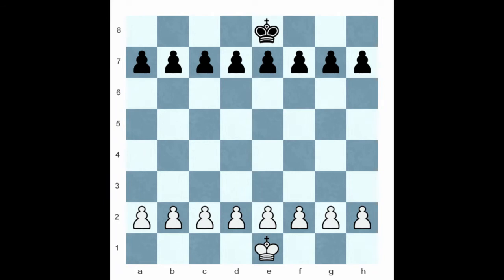Value of the Pieces in Chess 2 (start playing - basic concepts v.38.avi)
the relative value of the pieces in chess explained.

this is a playlist featuring content from the Start Playing! DVD produced by Chess and Learning. Start Playing! is a compilation of mini-lessons and tutorials explaining the the how to's (tactics) and what to do's (strategy's) in over 99 interactive and easy to remember lessons. If you like what you see, You are invited to join the crowd and Start Playing! by getting a copy today @